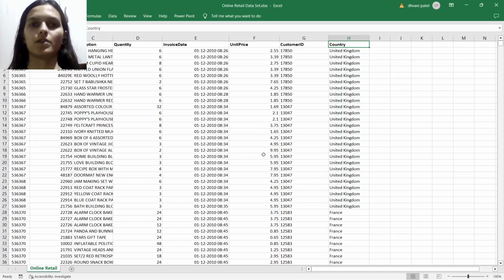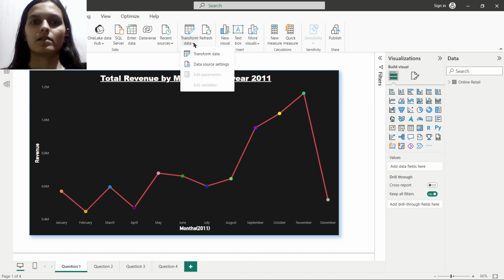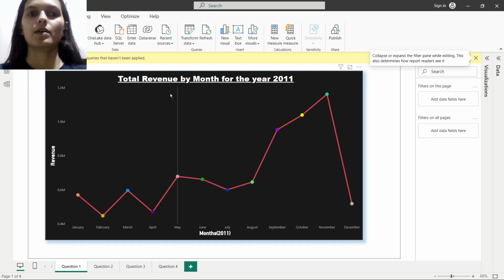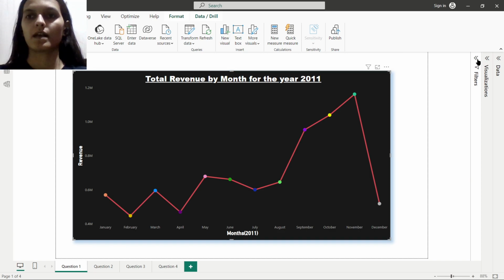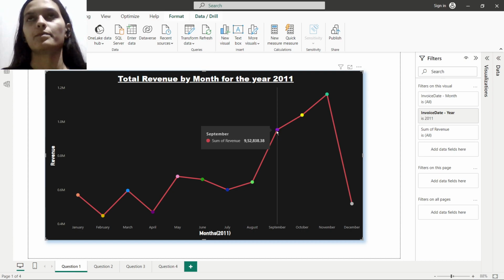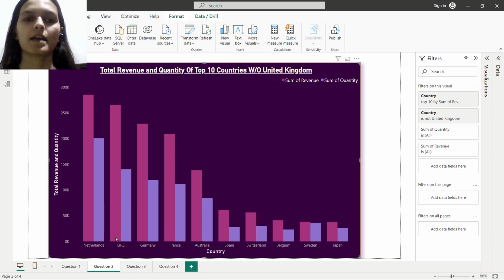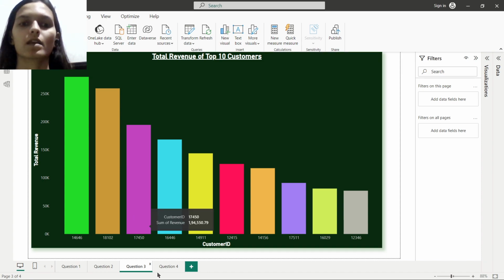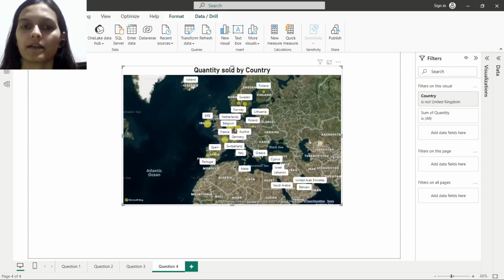Tata Data Visualization: Empowering Business with Effective Insights on dataset of Online Retail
- Completed a simulation involving creating data visualizations for Tata Consultancy Services
- Prepared questions for a meeting with client senior leadership
- Created visuals for data analysis to help executives with effective decision making

You can see my this work on novypro.com, link provided below.